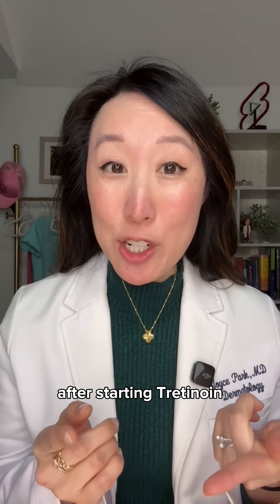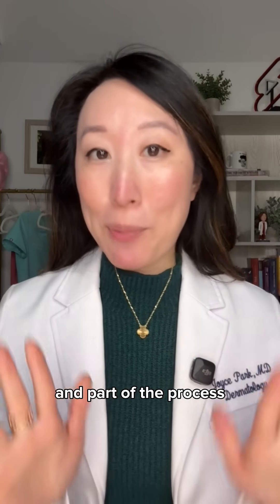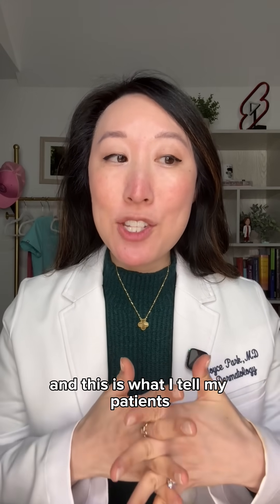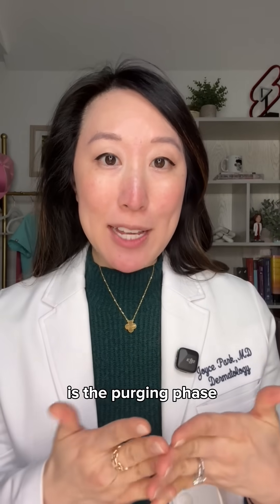Why You're Breaking Out After Starting Tretinoin (It’s Purging)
Breaking out after starting tretinoin? That’s the purge phase.
Tretinoin speeds up cell turnover, bringing existing clogged pores to the surface more quickly.
It’s not new acne—it’s a fast-forward effect.
Support your skin with gentle products, consider benzoyl peroxide or salicylic acid, and give it 4–8 weeks.
Always follow up with your dermatologist if it doesn’t get better.